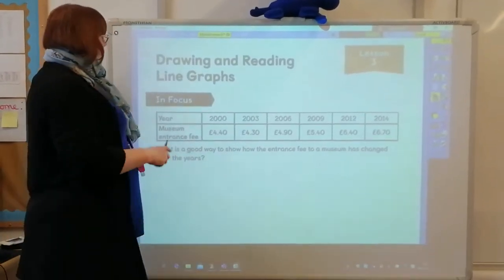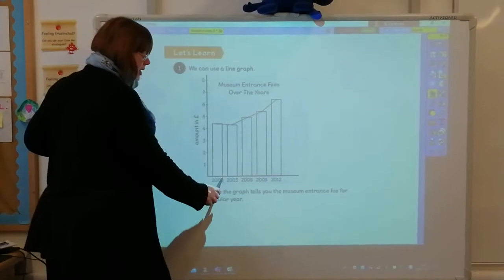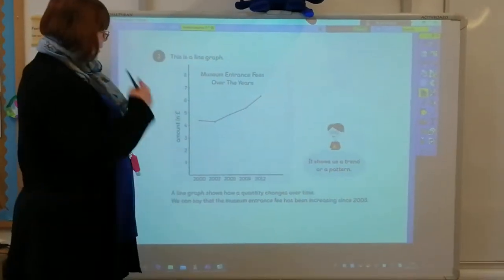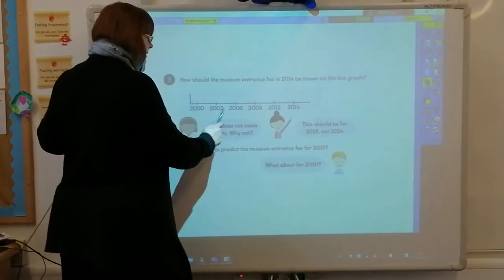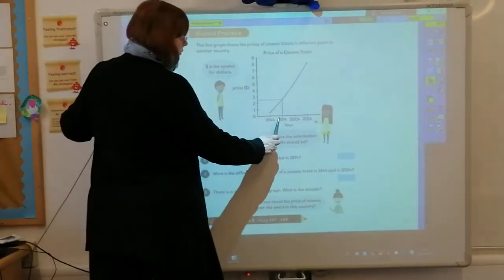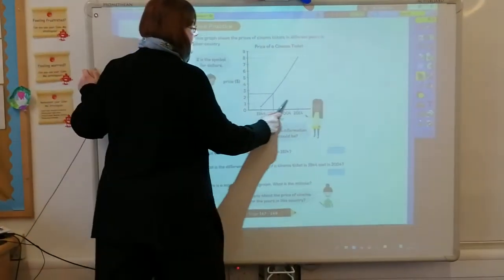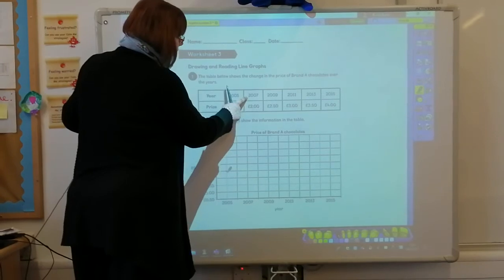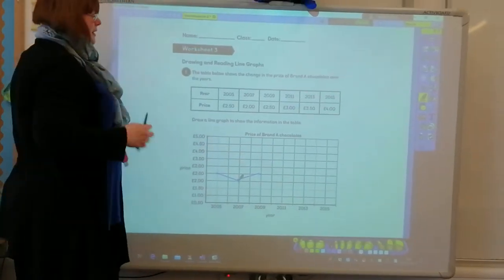Y4 Maths MNP 11.2.21